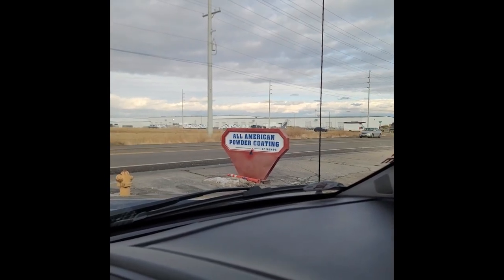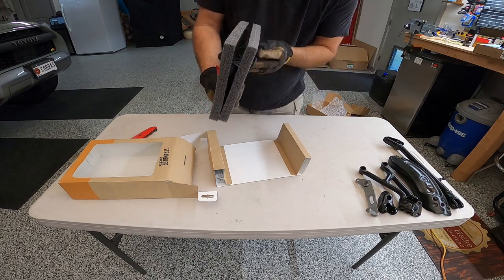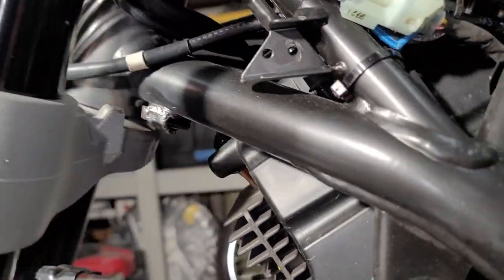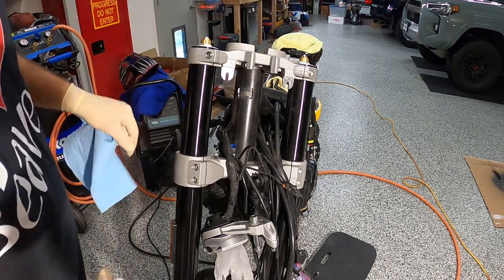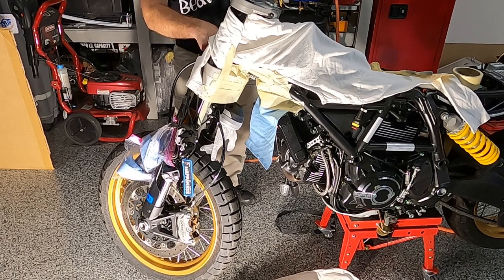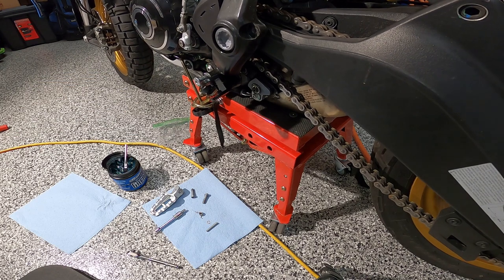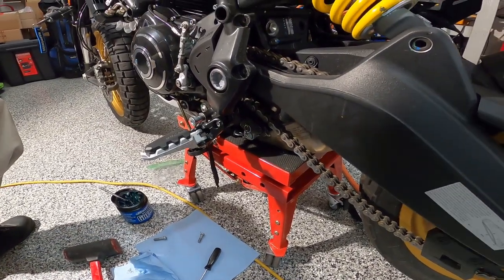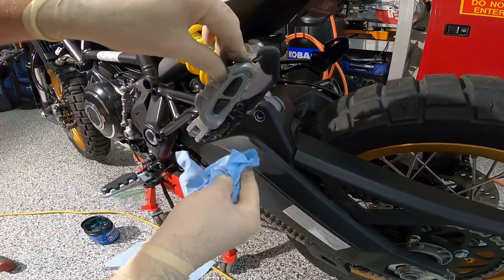Part 5: Wrecked 2022 Ducati Scrambler Desert Sled Rebuild - New Parts & Repairs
This is the fifth video of my series "Wrecked 2022 Ducati Scrambler Desert Sled Rebuild" where I fix the handlebar L/R stop bracket and ignition lock bracket, receive new Ducati repair parts and parts sent for powder coating; and we'll start installing some new parts!  Checkout the video timeline below if you want to navigate to certain section(s).

0:00 Intro
1:07 New Parts Unboxing
7:42 Locking Tab Repair/Paint
16:21 Stop Tab Painting
17:45 Left Footrests Prep
20:03 Left Rider's Footrest Install
25:14 Left Passenger's Footrest Install
29:22 Outro